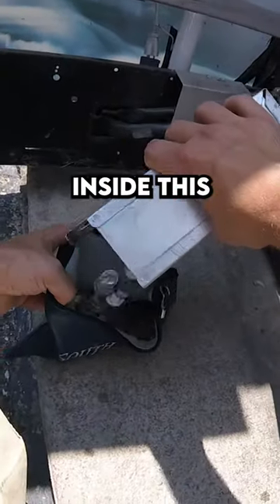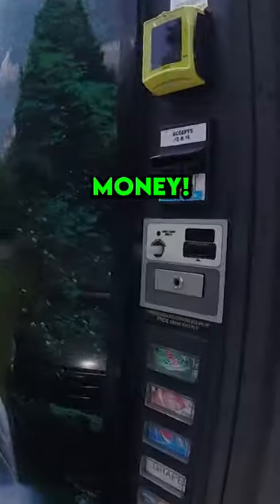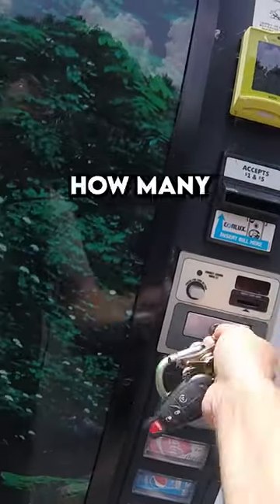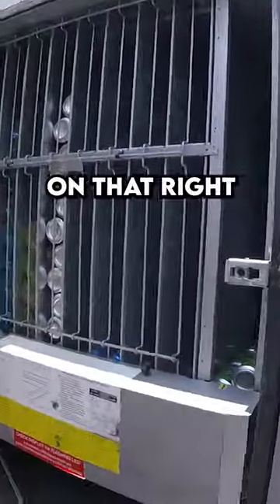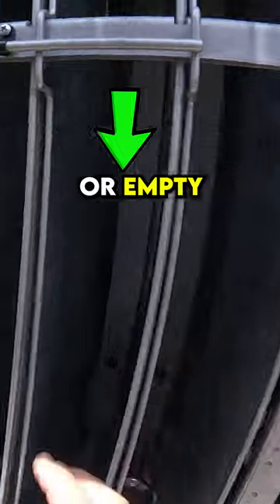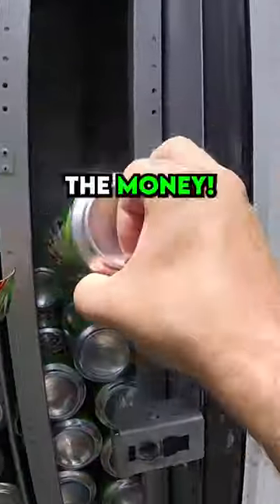This Laundromat Vending Machine Was SOLD OUT!